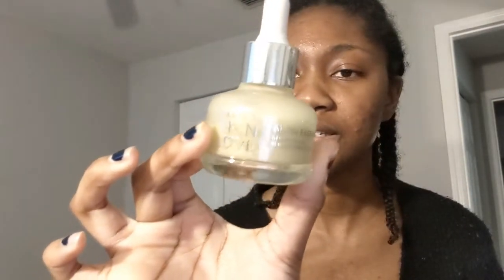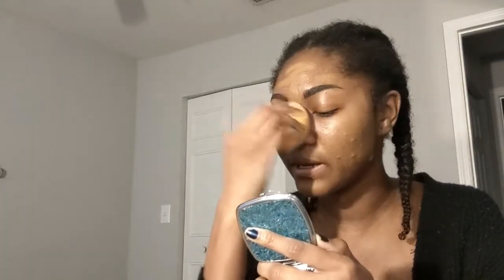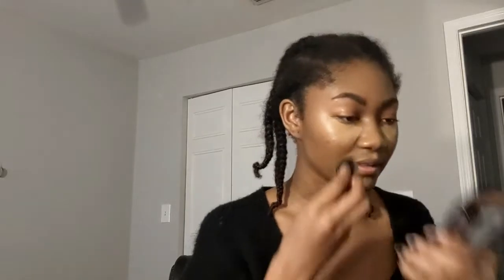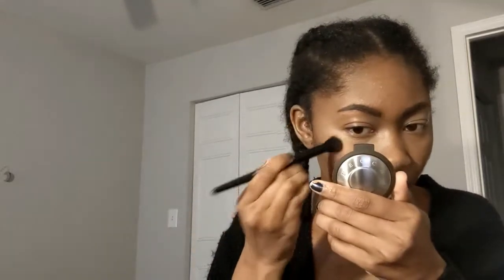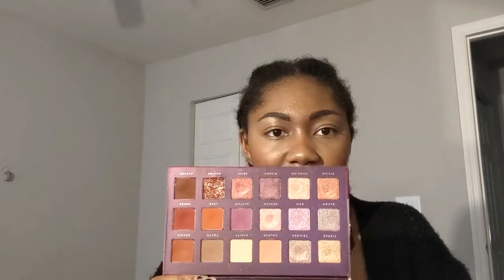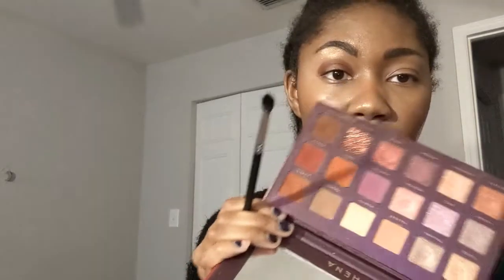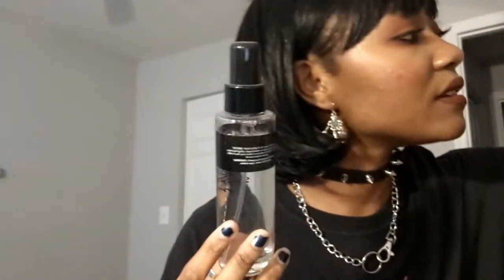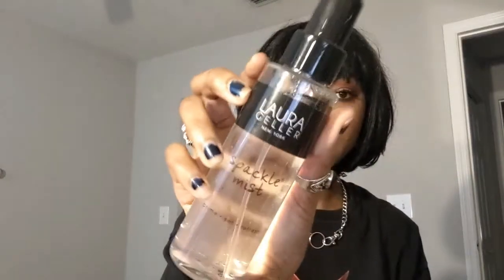grwm using old faves || shop hush, bad shade ranges and more!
Hey, it me. How's it going? I hope you're have a great day and have a good time getting ready with me today! I had a good time and rediscovered some things in my makeup collection. This foundation is now on my list to finish, I'm getting close!

Anyway, here's the list of products used;
Brows;
Nars brow defining cream in danakil
Nyx brow mascara in expresso

Face;
Becca glow essence
Nyx bare with me jelly primer
Abh stick foundation in cool golden, earth and caramel
Wet n wild cushion foundation in honey beige
Becca shimmering skin perfector in prosecco pop
Elf primer infused blush in always fiery
Nars sun wash diffusing bronzer in falaises
Laura Geller spackle mist

Eyes;
Bad habit Athena palette (discontinued)
Nyx epic ink felt liner in black
La colors brown eyeliner pencil
Essence lash princess mascara false lash effect
Duo brush on lash glue
Ardell wispies 601 lashes

Lips;
Brown lip liner pencil
Morphe matte liquid lipstick in nibble